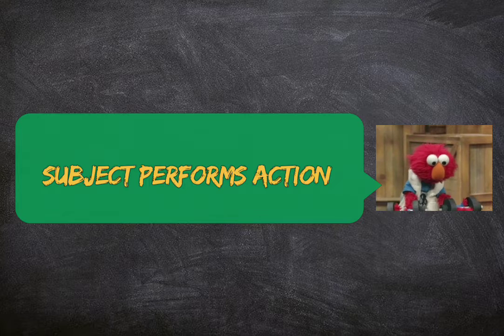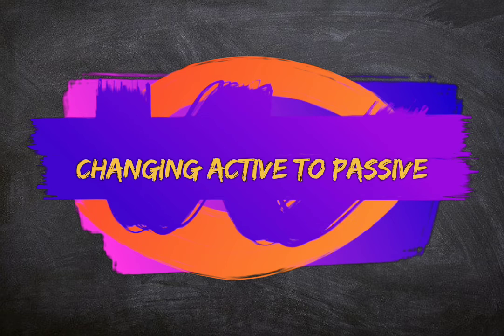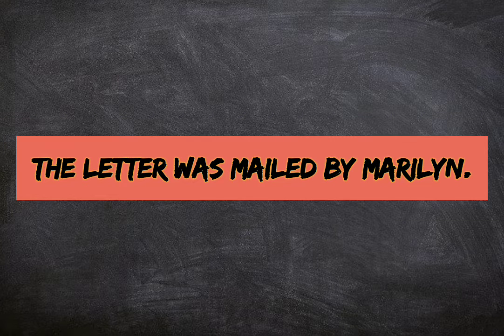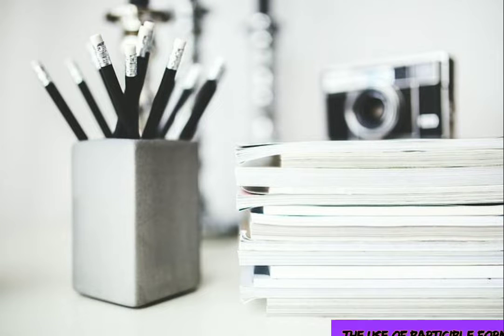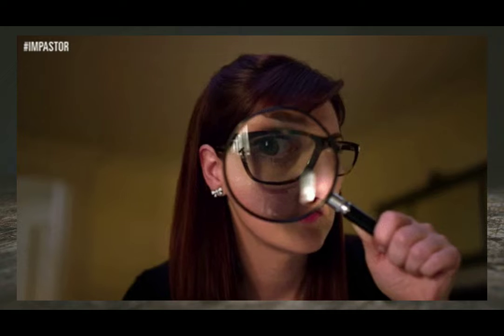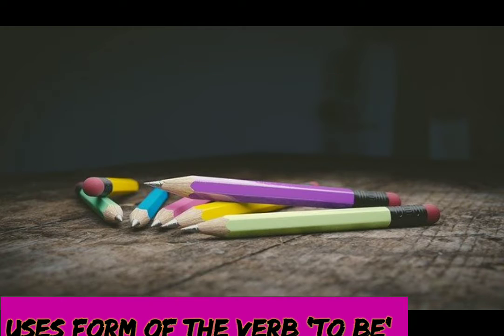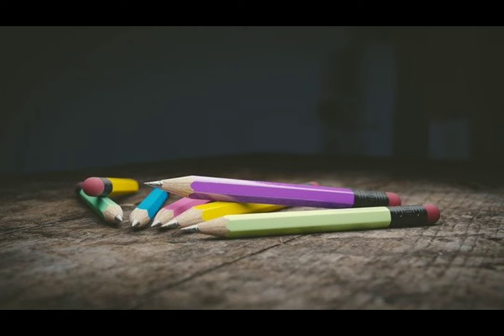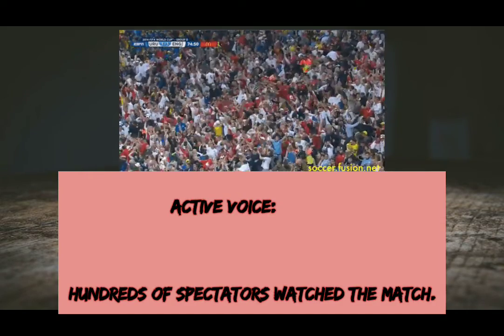June 15, 2022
Passivisation